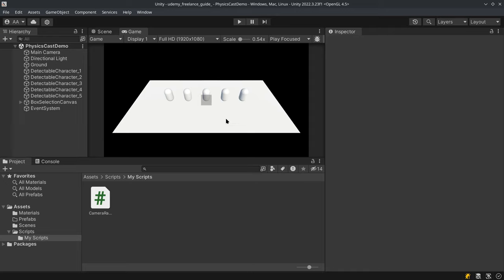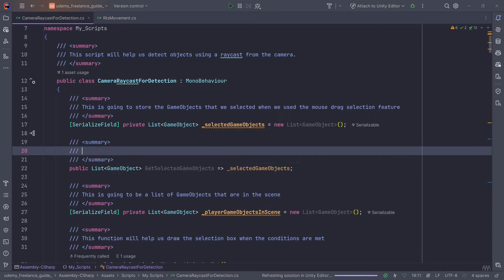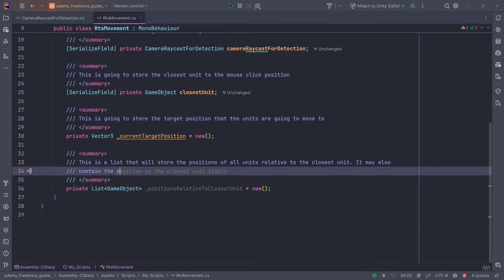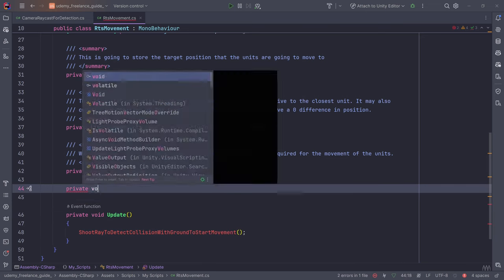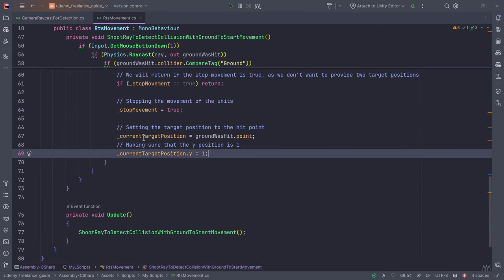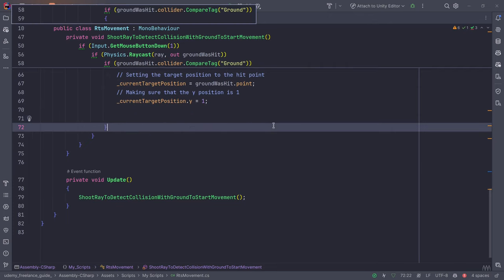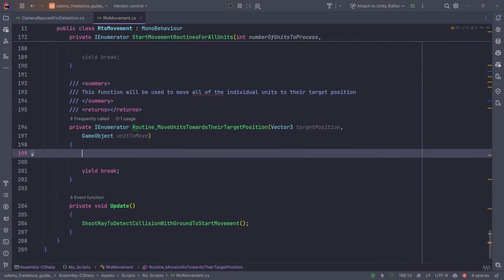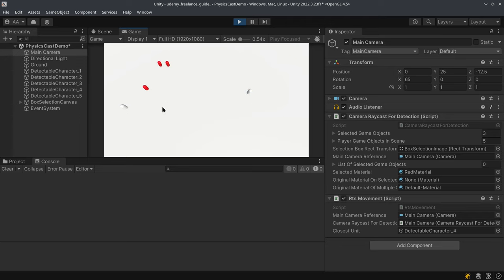RTS Movement Solution in Unity Engine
This video is part of my gamedevelopment course for freelancers that will be released soon. We will learn how to create a simple RTS movement solution that may help you in your freelancing journey.